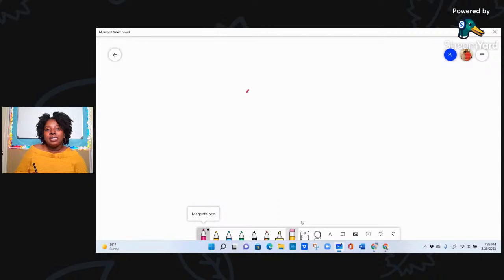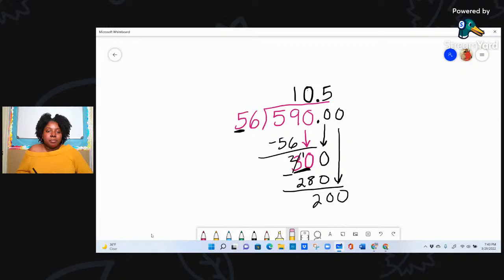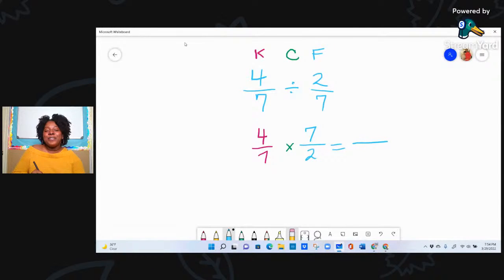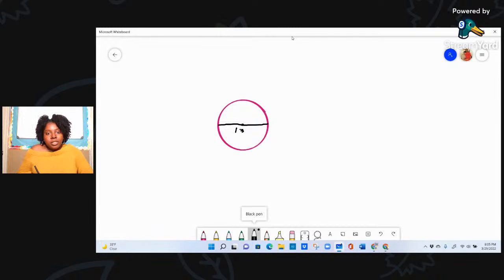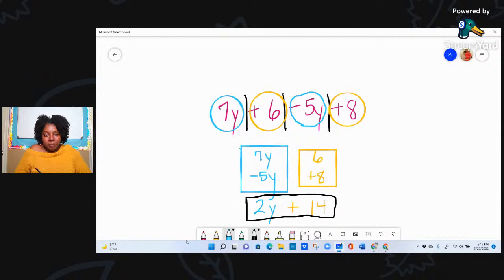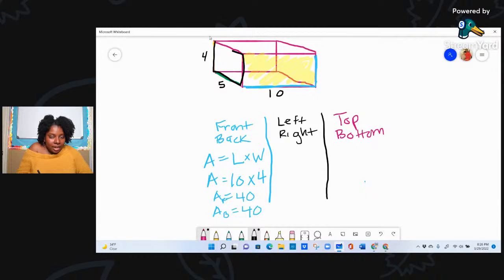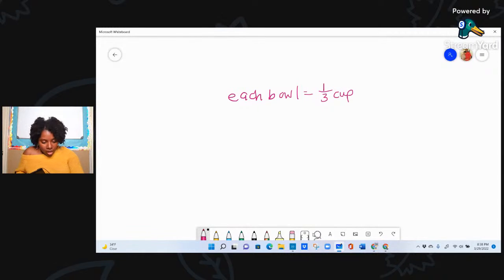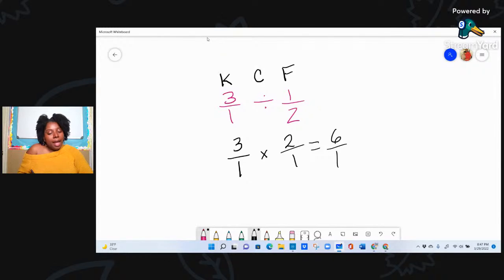Moore Math Help (3/29/22 - Circumference & Live Q & A)